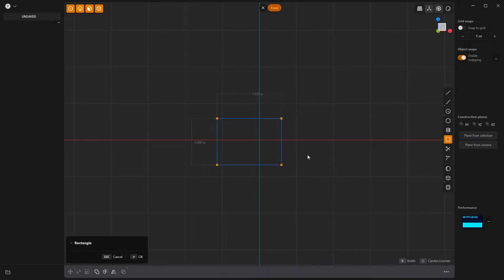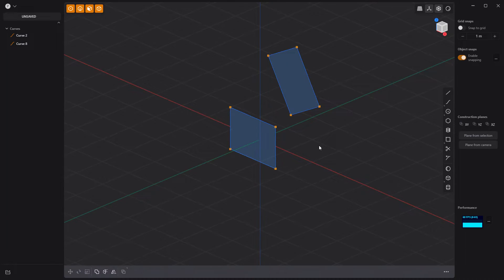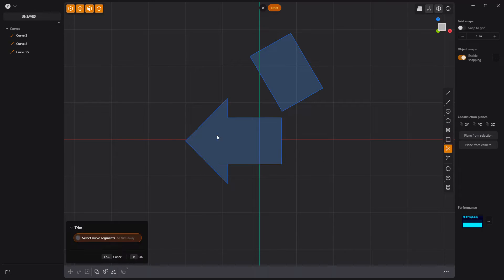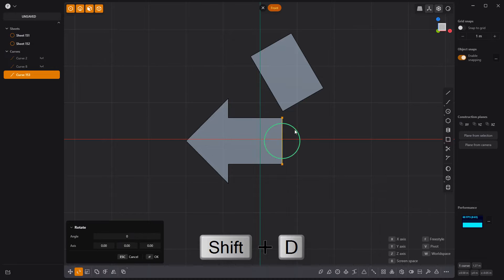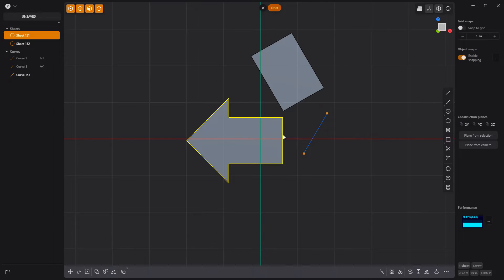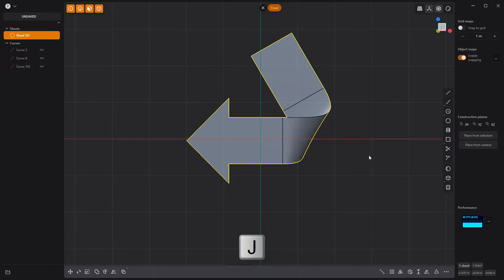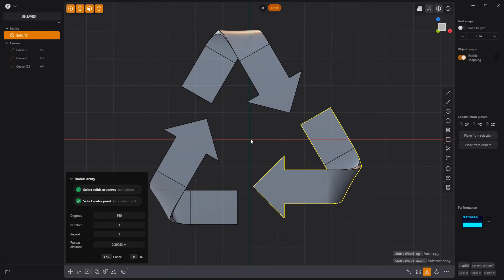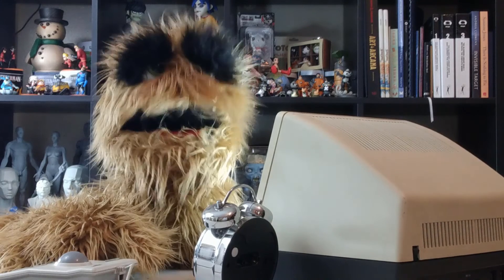Plasticity | Create a 3D Recycle Symbol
This video takes a quick look at Creating a 3D Recycle Symbol in Plasticity.